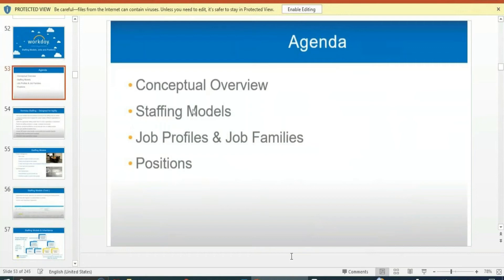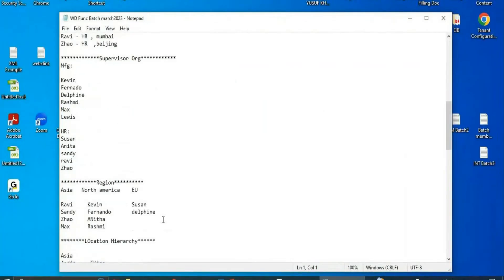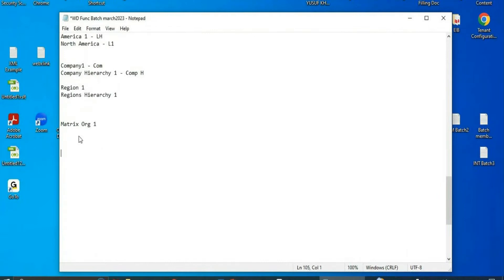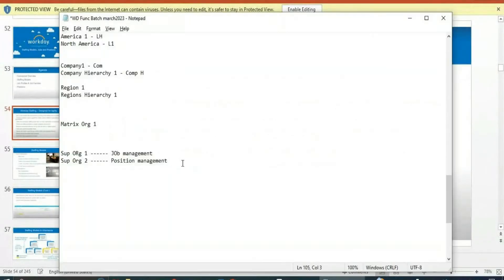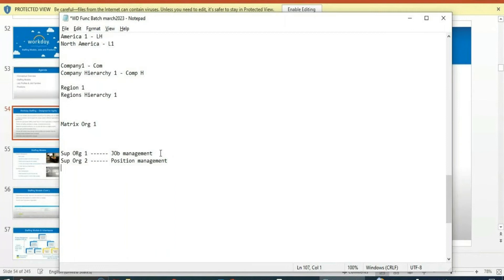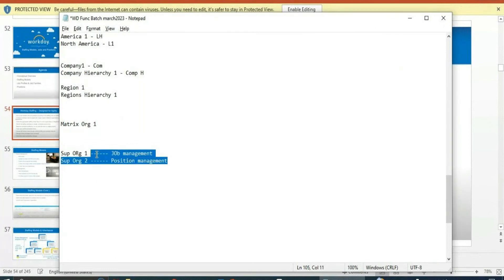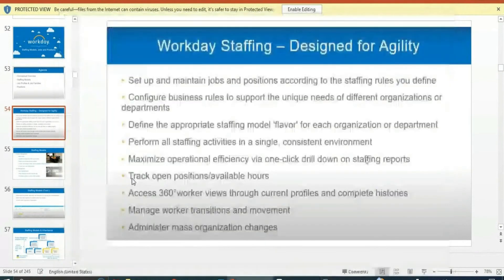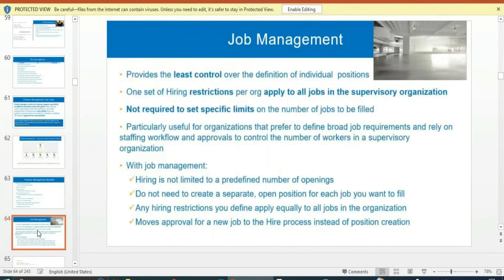Staffing model highlight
To get a free demo class
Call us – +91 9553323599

We  provides best real time experienced instructor live training and mock interview